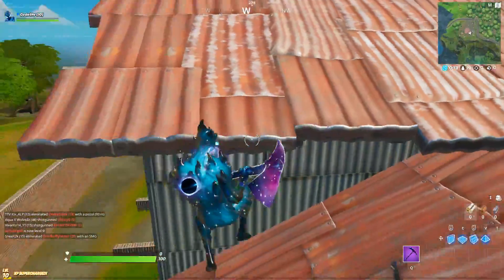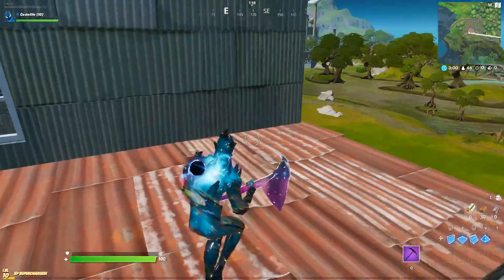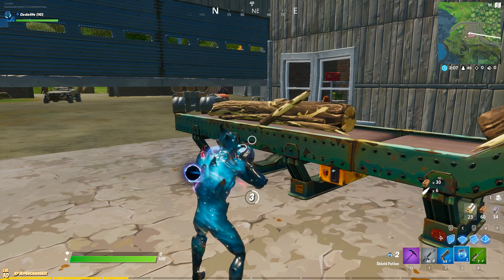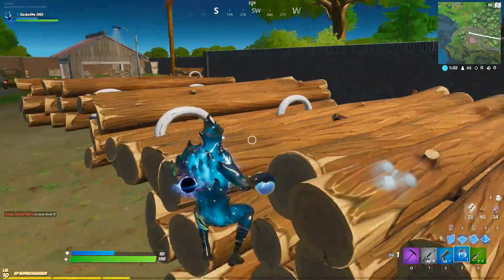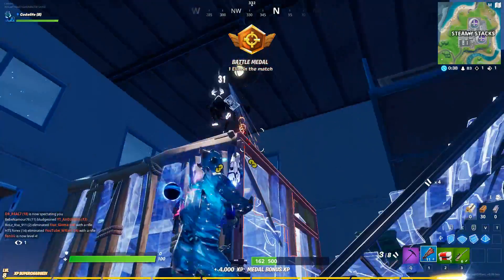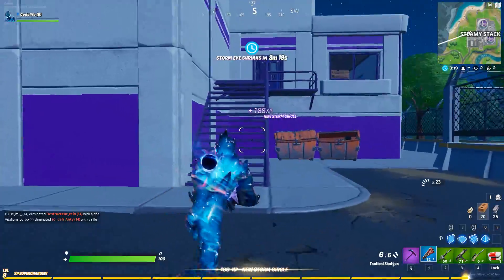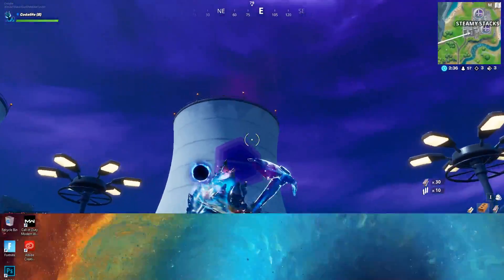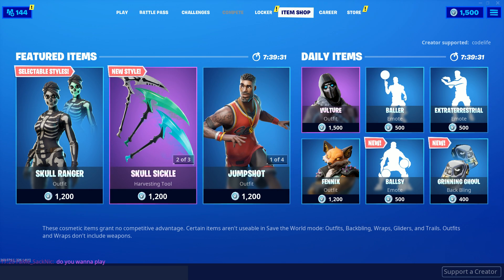NEW *SECRET* Fortnite Update Fixes The FPS Stutters/Drops! (How To Install)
In this video I show you all how to Install the New Fortnite Update that fixes all of the recent FPS Stutters, FPS Drops and overall bad performance in Fortnite Chapter 2. This update will significantly improve your FPS!

SONG:
Song: LAKEY INSPIRED - Chill Day